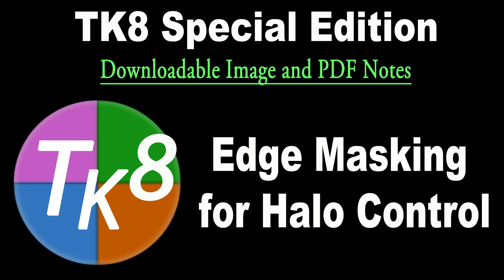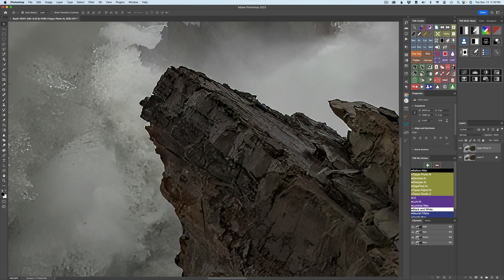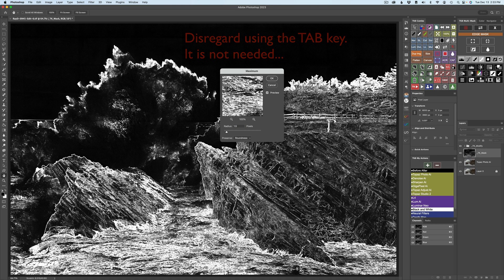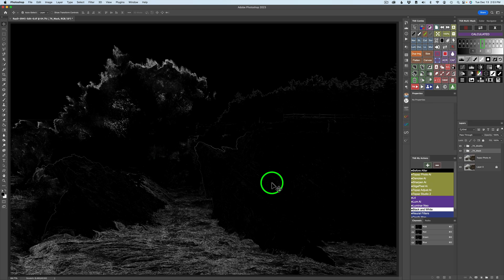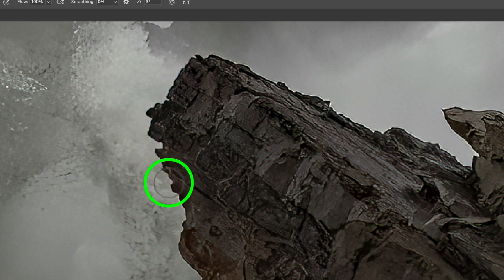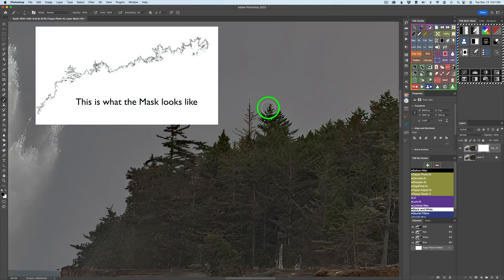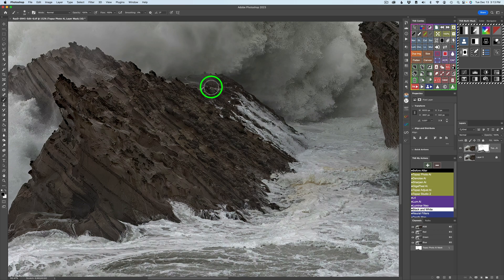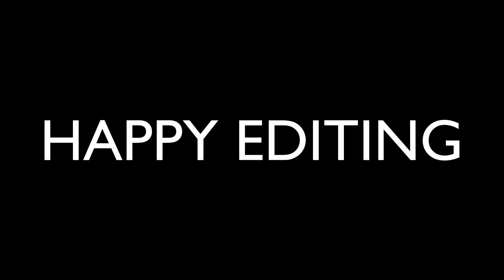TK8 SPECIAL EDITION (Edge Masking for Halo Control) with Downloadable Image and PDF Notes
I promised you a video on how to use TK8 to create EDGE Masks for Halo Control. This is that video.
NOTE: The technique I am showing in this video is for Removing HALOS caused by SHARPENING. You would start off with an Un-Sharpened Layer and then Duplicate that layer and apply Sharpening to it. If you notice any HALOS on the Sharpened layer simply follow this technique to remove the HALOS. Download the image and PDF Notes and follow along with me. HAPPY EDITING...

Sale Starts today December 7 until December 31, 2022 (For New and Existing Customers)